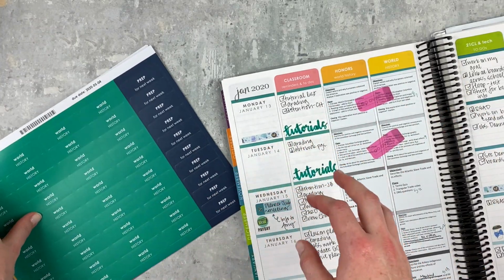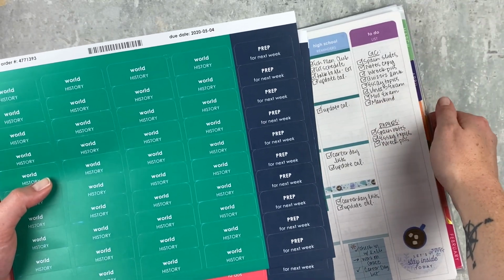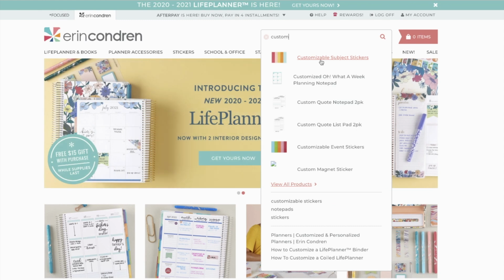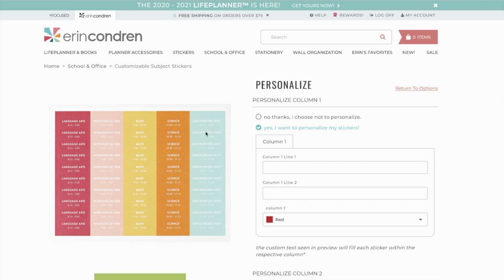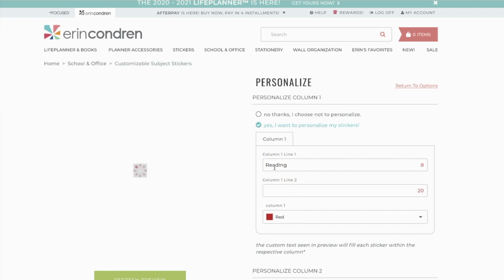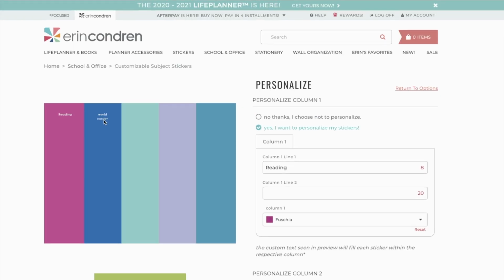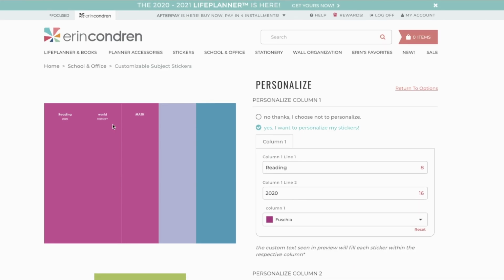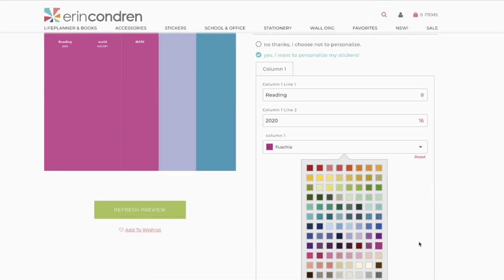HOW TO ORDER ERINCONDREN CUSTOMIZABLE SUBJECT STICKERS | tattooed teacher plans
on the go planner | folio & EC petite planners: daily, monthly, wellness, & journal
goal planner | mäksēlife planner

shop jessica hearts: save 15% on your first order with this
sticker book i use for leftovers
pentel energel in 0.5
pentel energel in 0.7
tombow correction tape